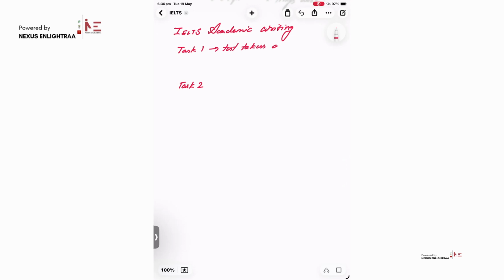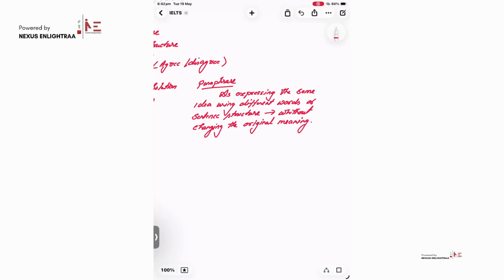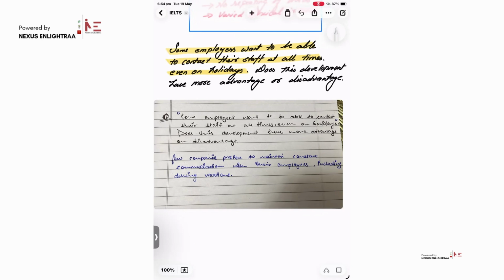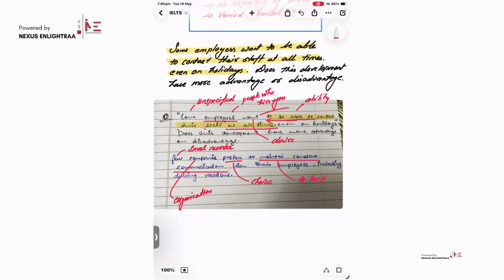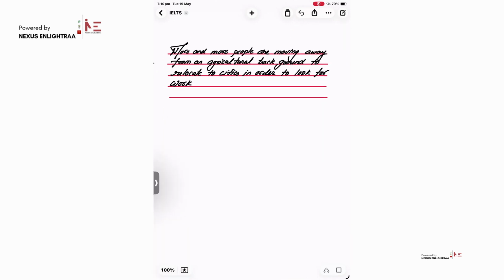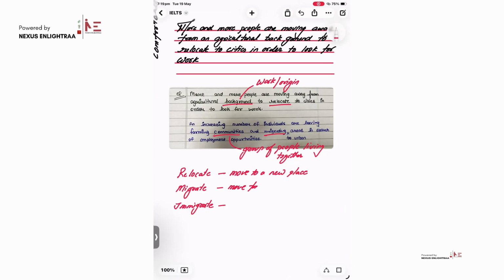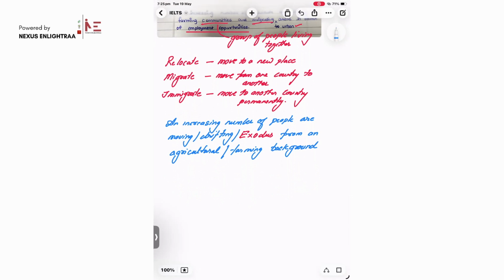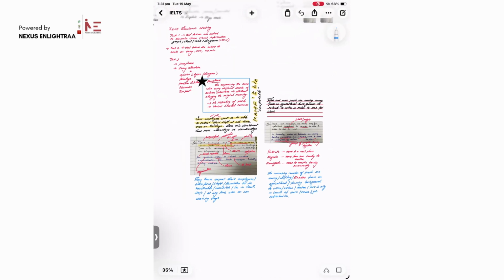IELTS Day 2 | IELTS Writing – Format, Tips & Band 7+ Strategy | Free Class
🎯 Welcome back to Day 2 of our FREE IELTS Complete Course!

Today we are going DEEP into the IELTS Listening module — one of the most
scoring sections if you know exactly what to expect. By the end of this
class, you will know the full format, every question type, the most common
mistakes students make, and exactly how to avoid them.

📌 WHAT YOU'LL LEARN IN THIS CLASS:
✅ IELTS Listening format — sections, timing, and recordings
✅ All question types explained with examples
✅ How marks are awarded in Listening
✅ The biggest mistakes students make (and how to avoid them)
✅ Top strategies to improve your Listening score fast
✅ Practice tips you can use from today

⏱️ TIMESTAMPS:
00:00 – Welcome & Recap of Day 1
02:00 – Listening Module Overview
05:00 – The 4 Parts of IELTS Listening
10:00 – All Question Types Explained
20:00 – How Marks Are Calculated
23:00 – Top Mistakes to Avoid
27:00 – Band 7+ Listening Strategies
31:00 – Homework & What's Coming in Day 3

📥 FREE RESOURCES:
📌 Free IELTS Listening Practice PDF:
📌 IELTS Band Score Calculator:
📌 Join our FREE Telegram group:

🔔 NEW CLASSES UPLOADED REGULARLY!